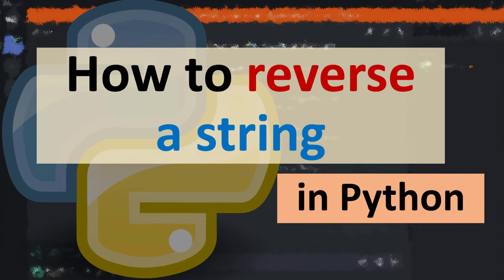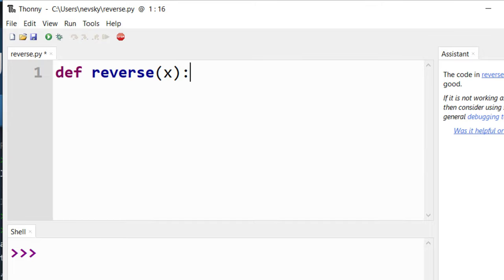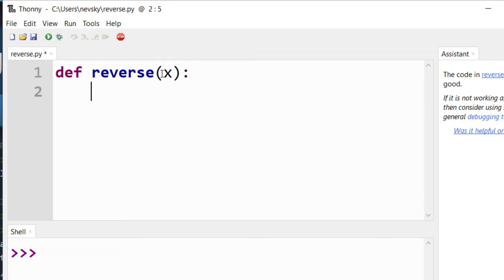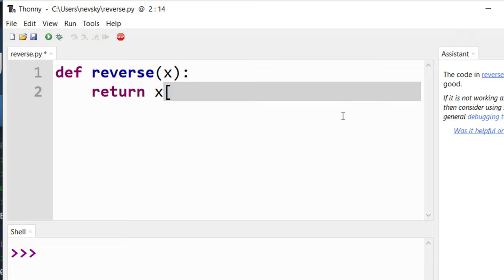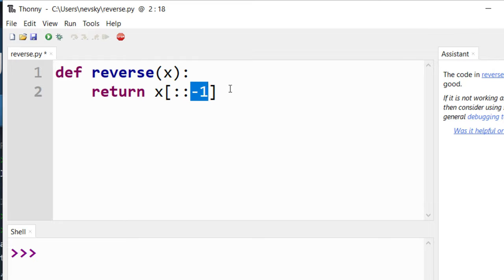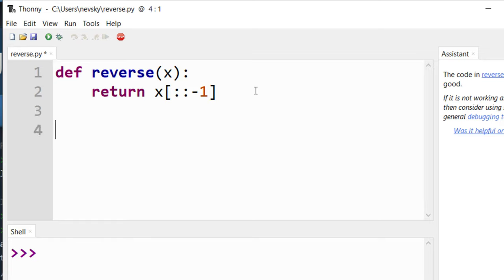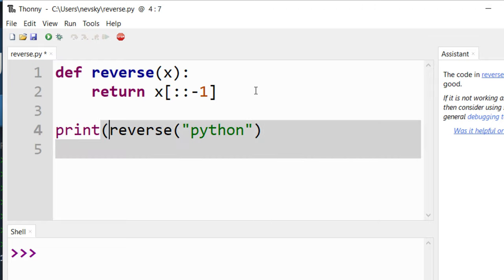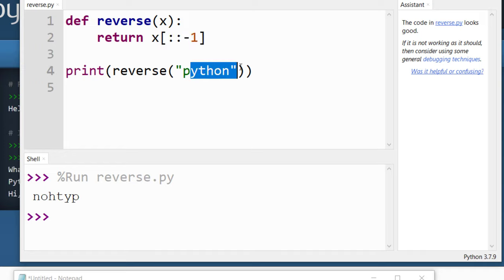How to reverse a string in Python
In this tutorial, I'm gonna be showing you how you can easily reverse a string in Python.